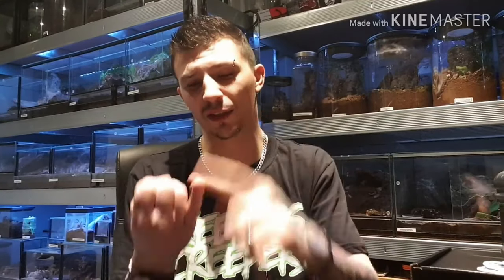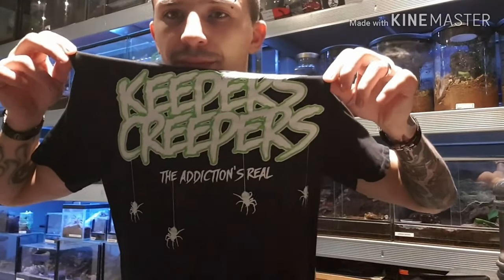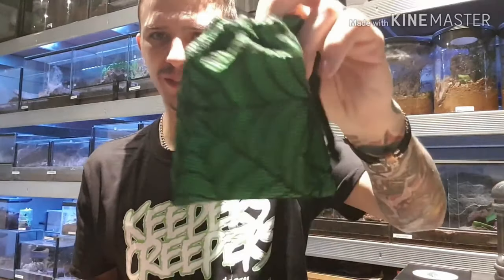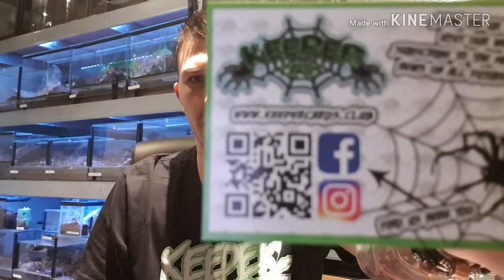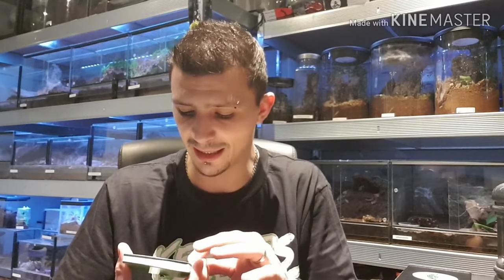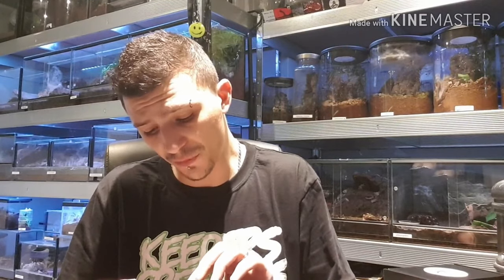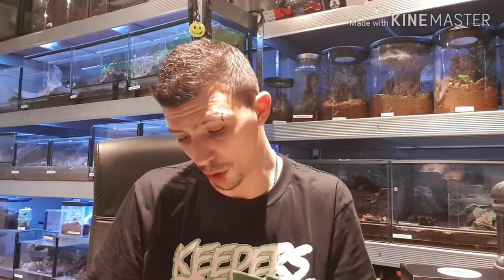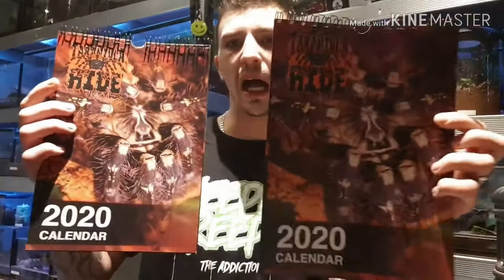** Tarantula Keeper cards & South East Arachnid Show **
This weekend is the South East Arachnid show in Kent! come along to see some amazing species of Tarantula's and other Inverts. Make sure you come say Hi we will be there from Sat-Mon 🤘🏻

We also received our Tarantula Keeper Cards take a look inside to see what there is and get an update on our 300 subscriber giveaway and what is needed to take part!!